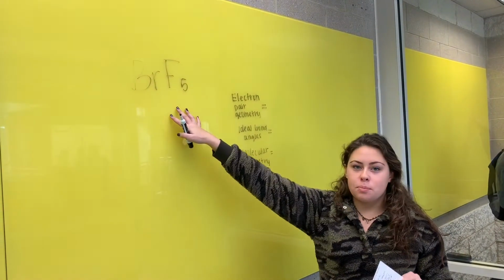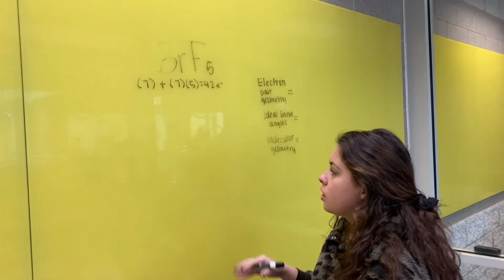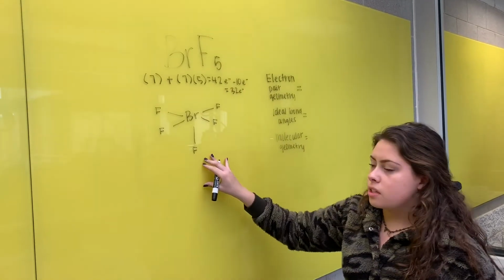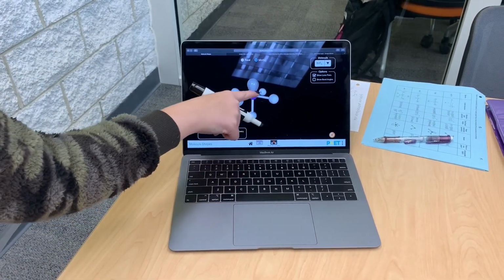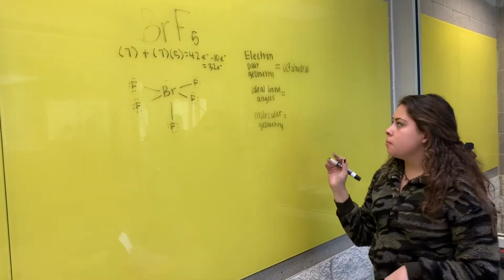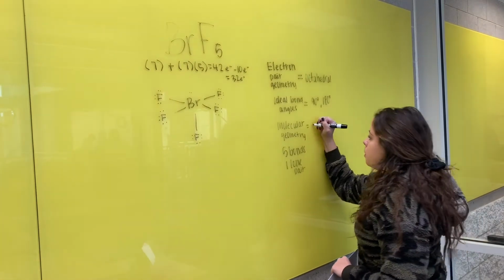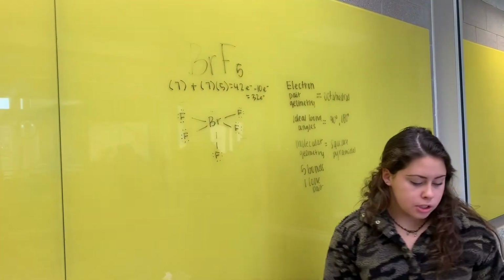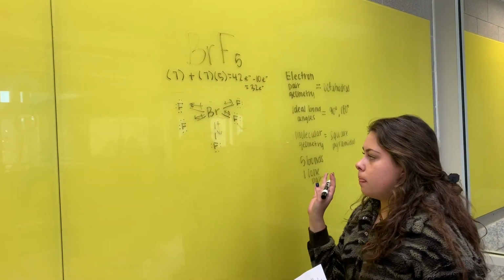BrF5 Lewis Video Sydney Hilovsky